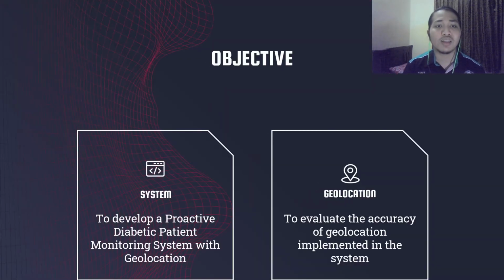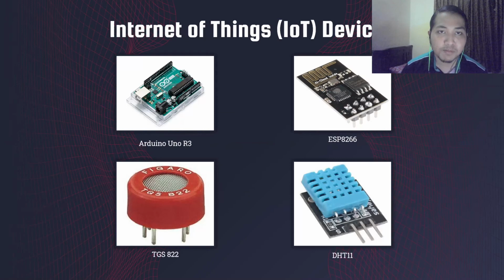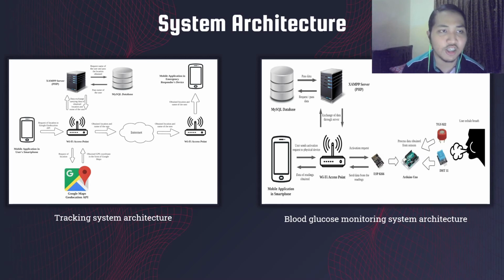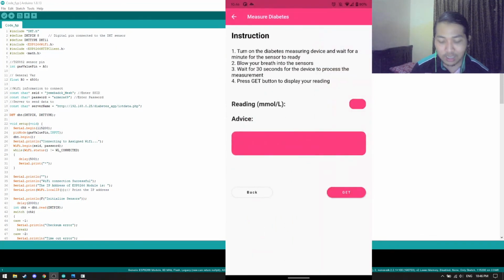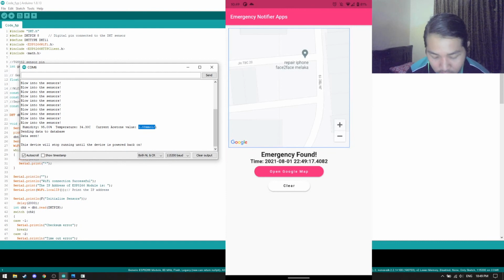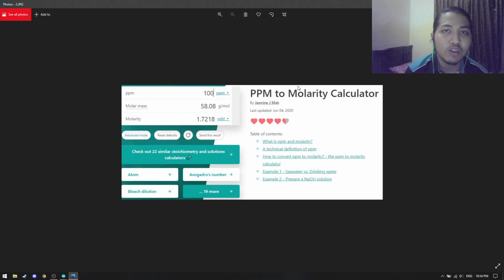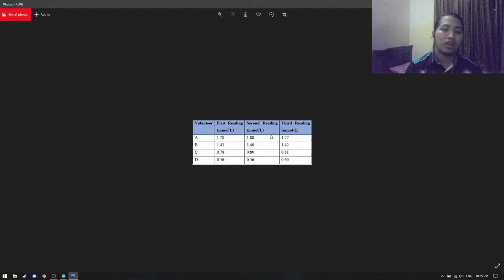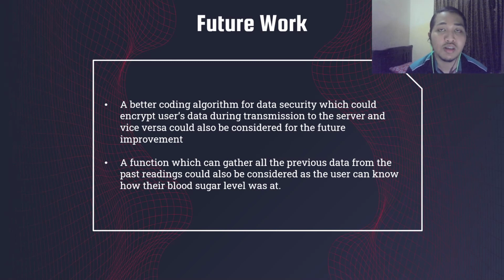FYP213 PROACTIVE DIABETIC SYSTEM WITH GEOLOCATION IMPLEMENTED